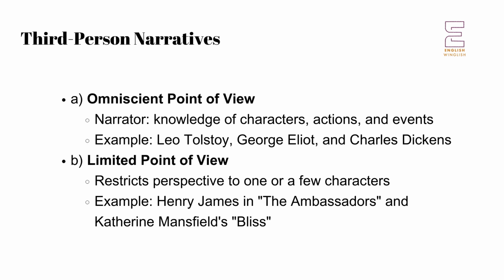Point of View | Literary Terms | UGC NET NTA | Master Cadre | Lecturer Cadre